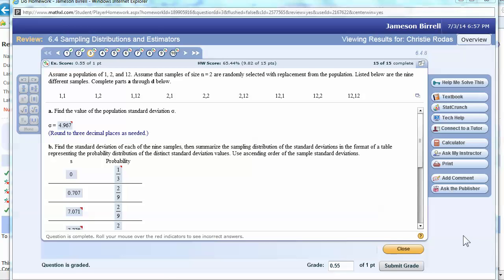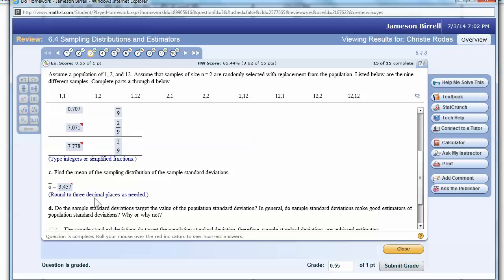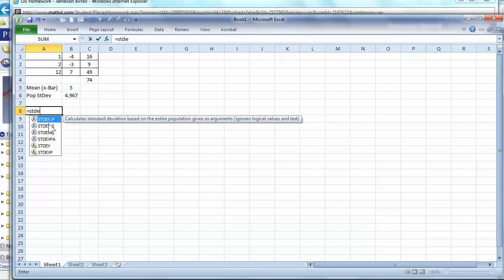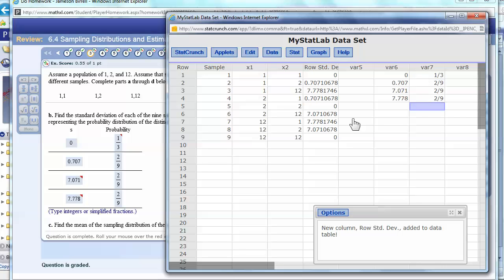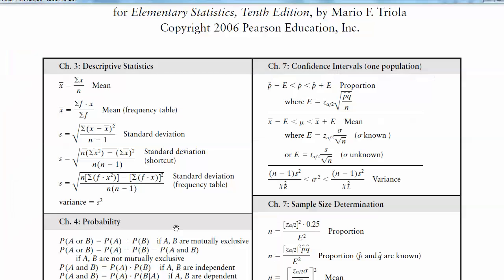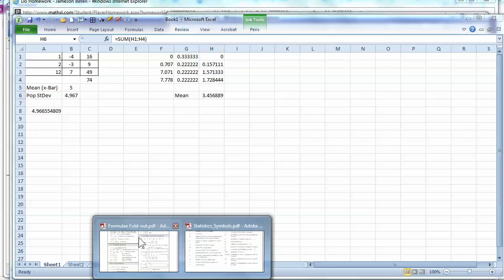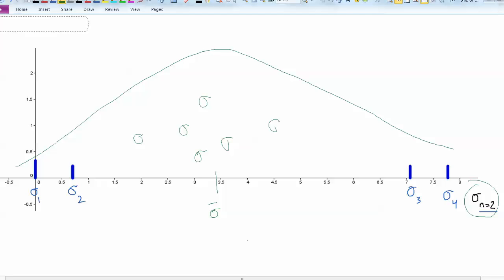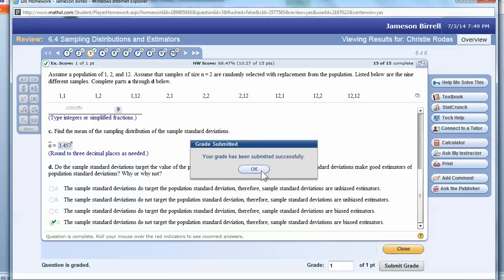Biased Estimator in Standard Deviation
A biased estimator does not target the population parameter.  The video goes over an example of a Sampling Distribution of Sample Standard deviation with size n=2, from an original population of three numbers.
I have used Section 6.4 number 3 (like number 8 in the book) from the homework to demonstrate concepts of the entire section.